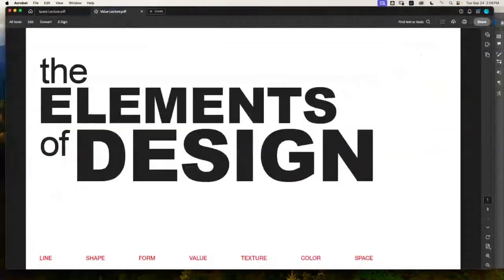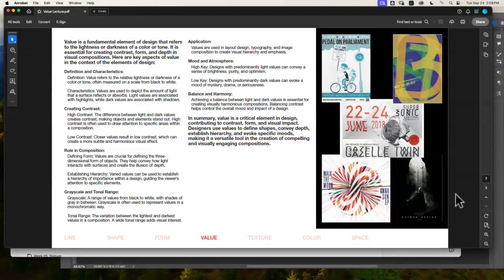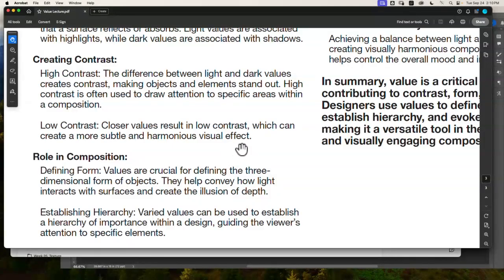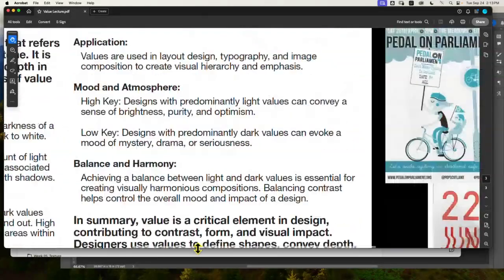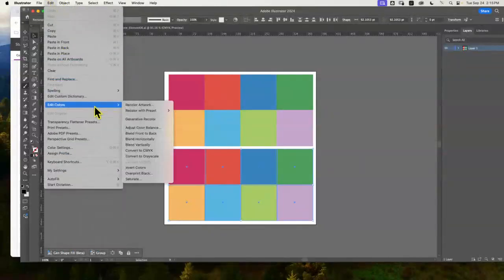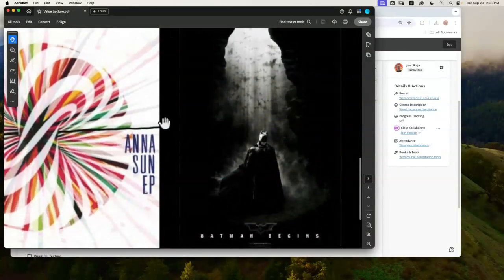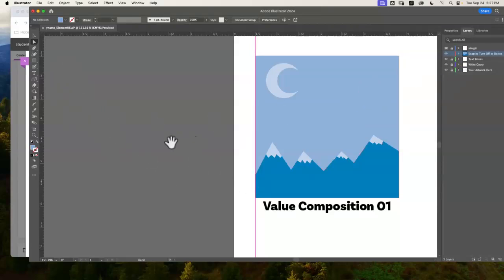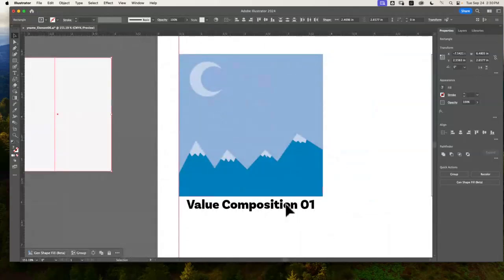Design Elements and Principles Week 06 Part 02